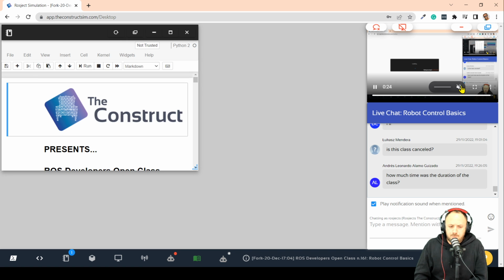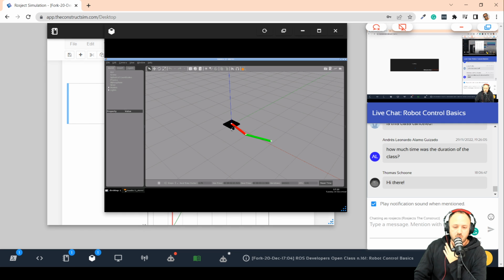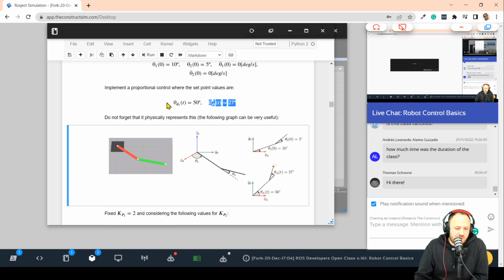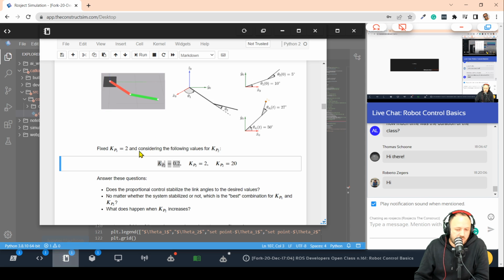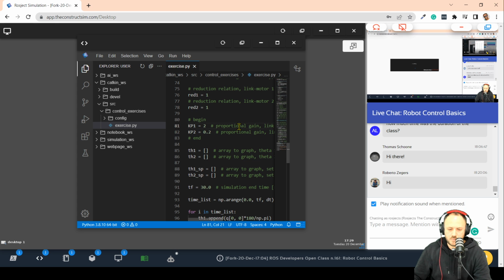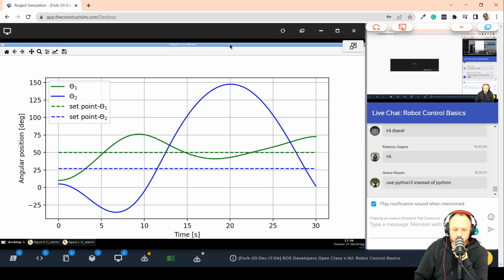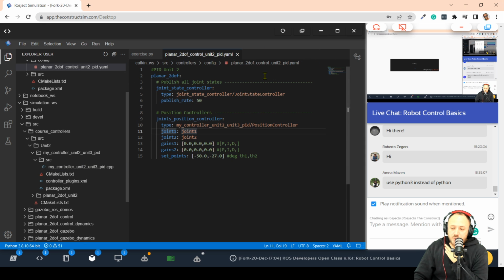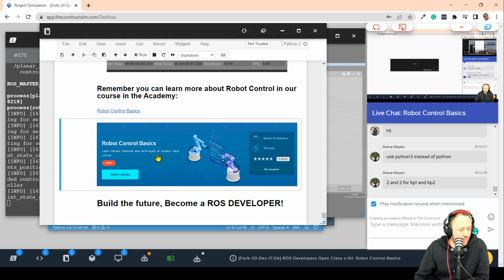Robot Control Basics | ROS2 Developers Open Class #161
Proportional control is a control system technology based on a response in proportion to the difference between what is set as a desired process variable and the measured value.

In this Open Class, we will see an example of a proportional controller applied to a basic 2DOF robot.

💻 Learning points:
- What is a proportional controller
- How to create a proportional controller using Matplotlib
- How to apply a proportional controller to a simple 2DOF robot

💻 Useful links:
* 24/7 ROS Remote Real Robot Lab